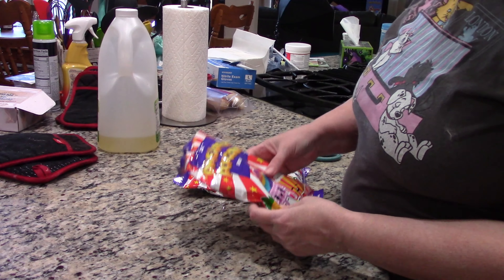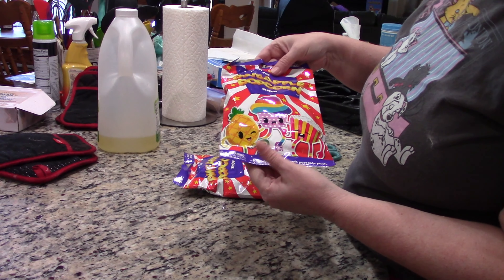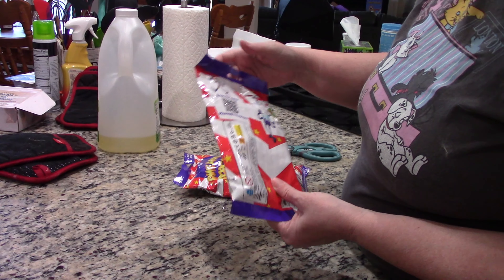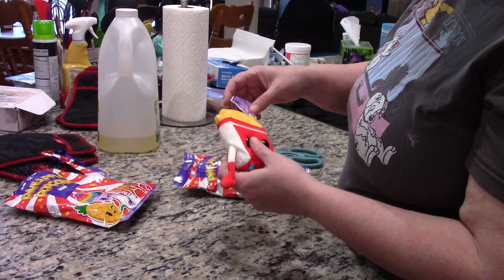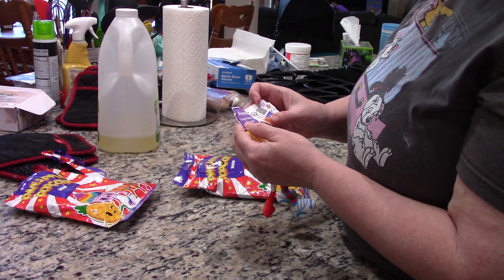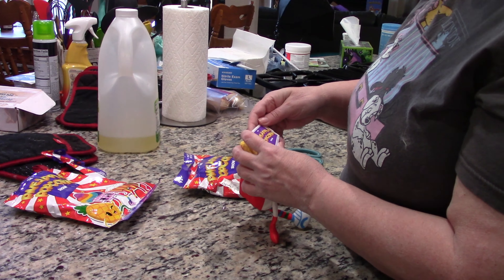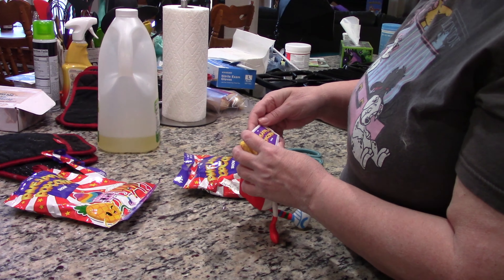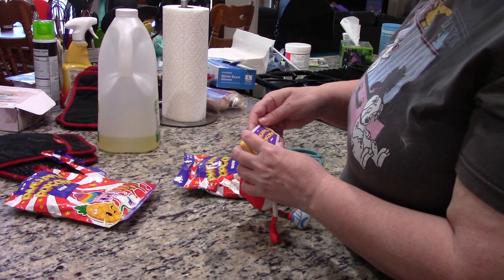The Pineapple Popcorn Show Blind Bags! 🍿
I unbox two of these cute Blind bags! ThePineapplePopcornShow Blindbags Review Pineapple Popcorn Blind bags